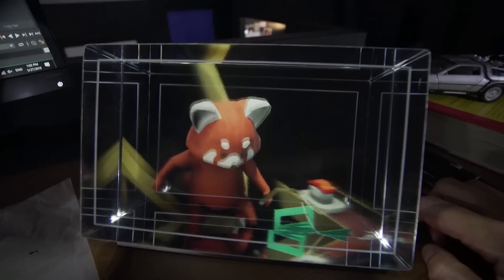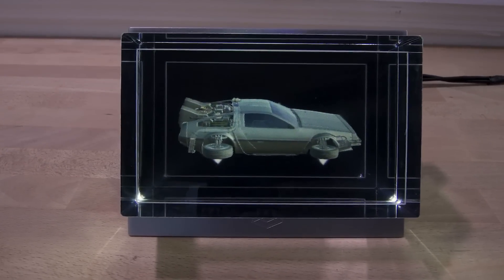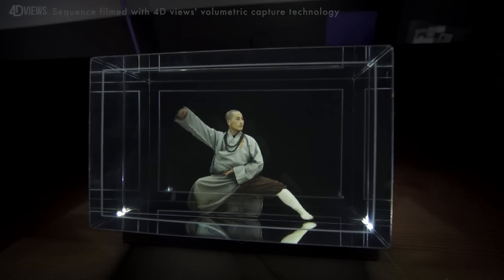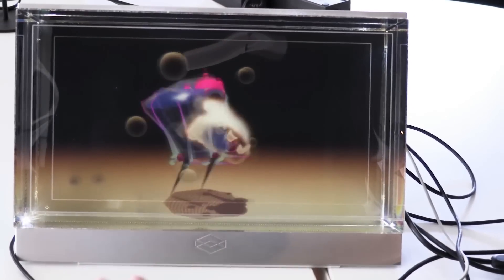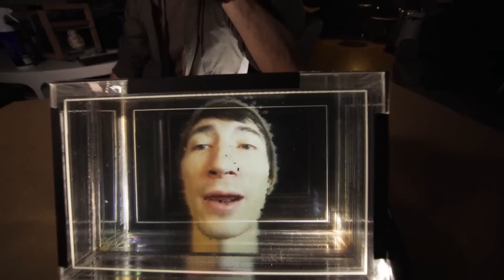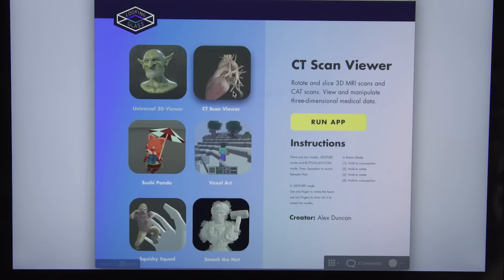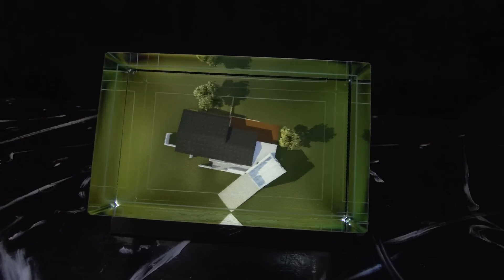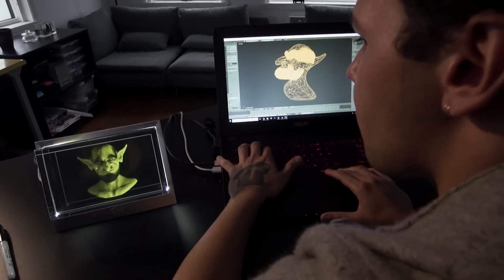The Looking Glass - A Holographic Display For 3D Creators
The Looking Glass is the first desktop holographic display designed for 3D creators. No VR or AR headgear required.